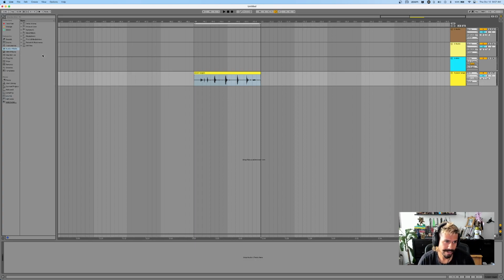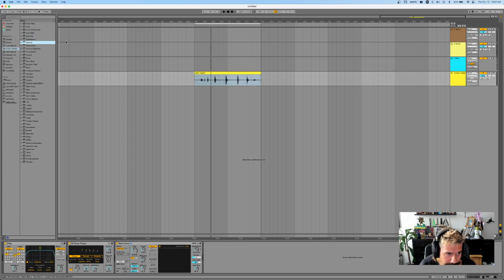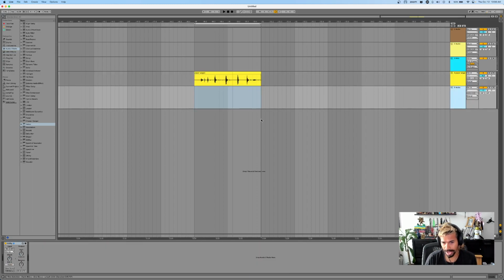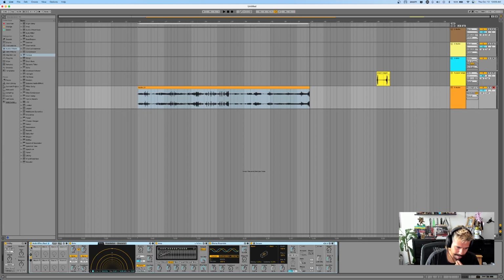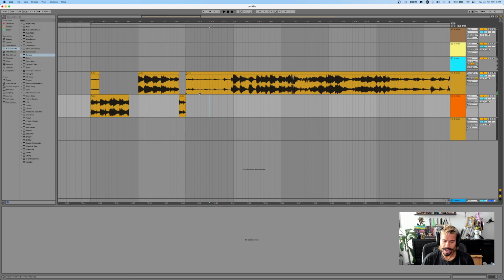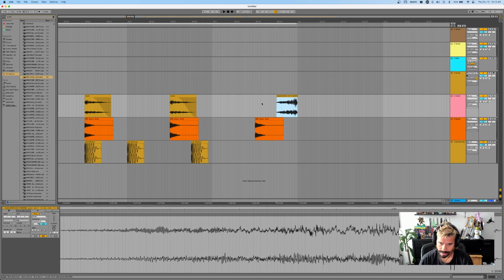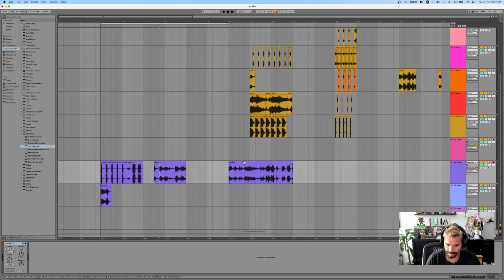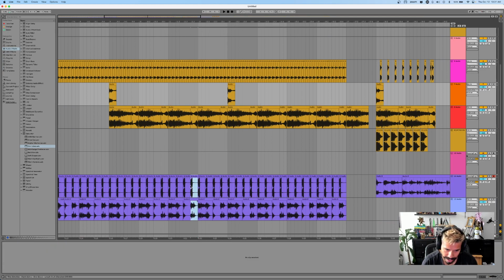Ableton Tutorial: Resampling and Sound Design (+structuring full tracks)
sampling resampling sound design area Sophie weird glitch fx